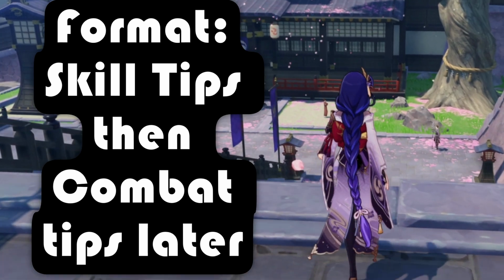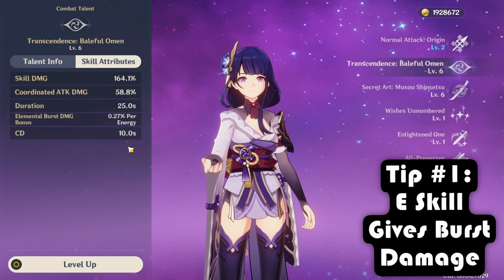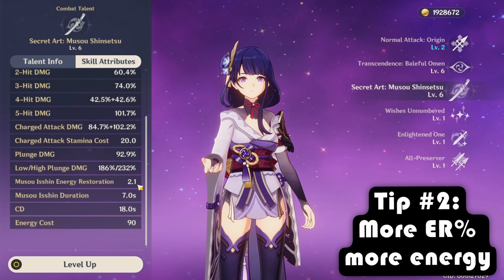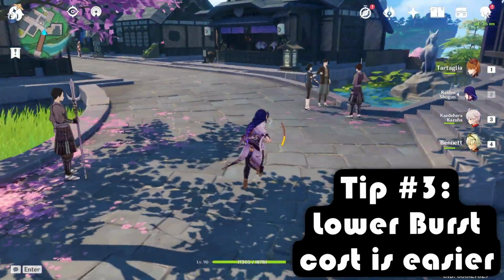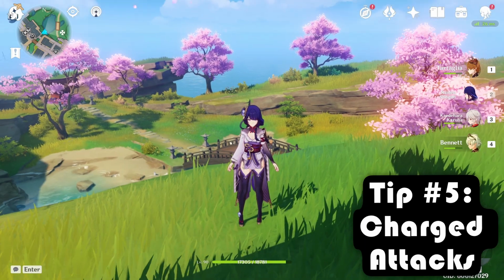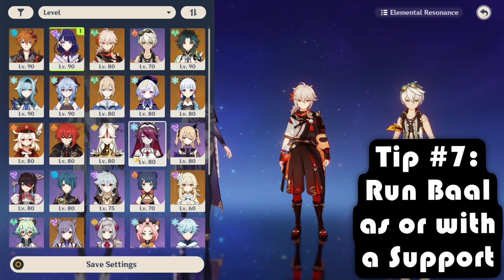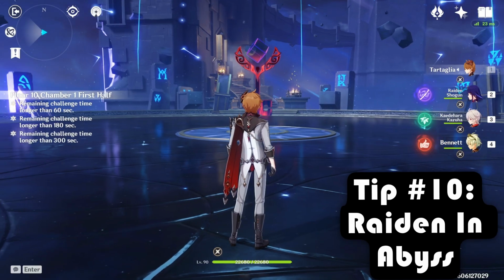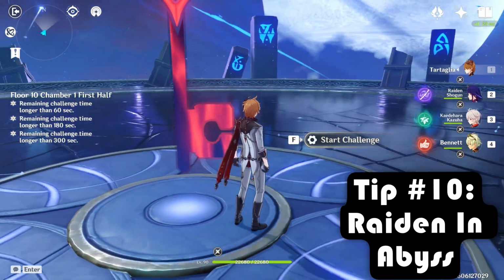Top 10 Tips and Tricks for Raiden Shogun! | Genshin Impact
Raiden Shogun aka Baal is popular in Genshin impact but some people might have missed out on these Tips and tricks about Raiden. In this video i will go over my top 10 tips and tricks for using Raiden Shogun after having her for a week.

I make great content and always try to improve. I post 2-3 times a week.